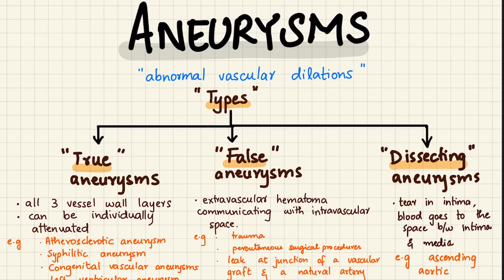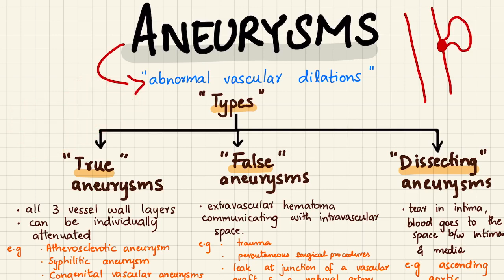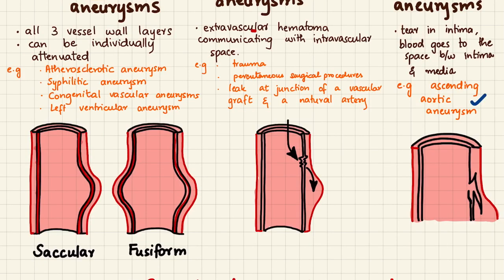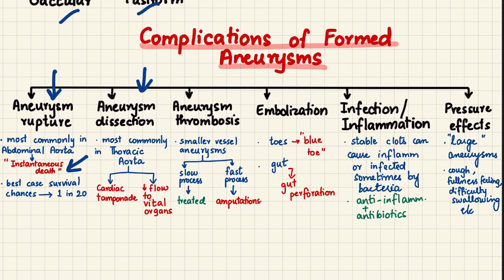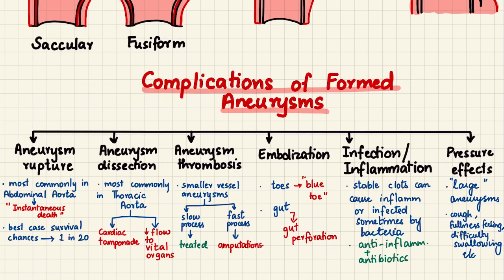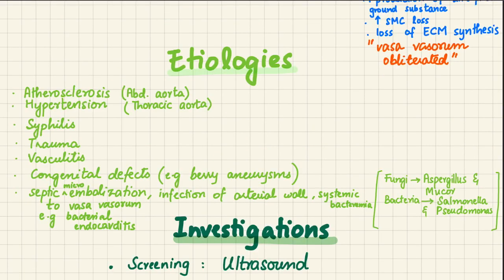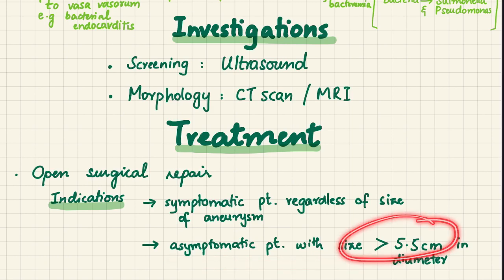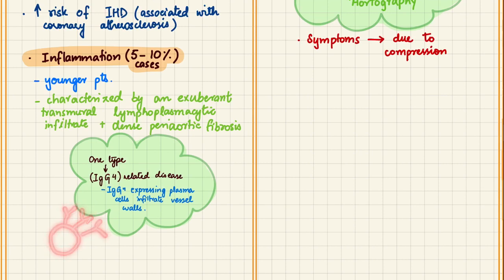Aneurysms- Types- Pathophysiology- Etiology- Investigations-Treatments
Aneurysms are abnormal vascular dilations. There are three types of aneurysms, True Aneurysms, False Aneurysms and Dissecting Aneurysms.
There are many complications of Aneurysm formation such as rupture, dissection, thrombosis, embolism, infection, inflammation and pressure effects.
The Pathogenesis includes poor vessel quality, imbalance of matrix synthesis and degradation and loss of Smooth Muscle Media.
The etiologies include atherosclerosis, hypertension, syphilis, trauma, vasculitis, congenital defects and septoc microembolization of the vasa vasorum.
Investigations include ultrasound and CT scan plus MRI.
Treatment is open surgical repair.
Lastly we have described the two important aneurysms namely Abdominal Aortic Aneurysms and Thoracic Aortic Aneurysms.

Sources:
Robbins Pathology
Pathoma by Hussain A. Sattar
Special Pathology by Dr Irfan Masood
Medscape
Wikipedia